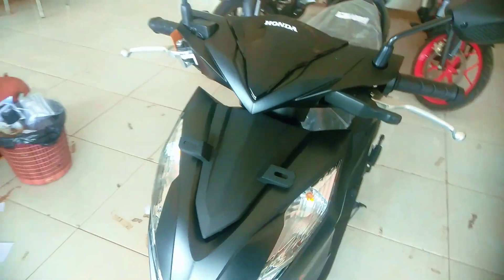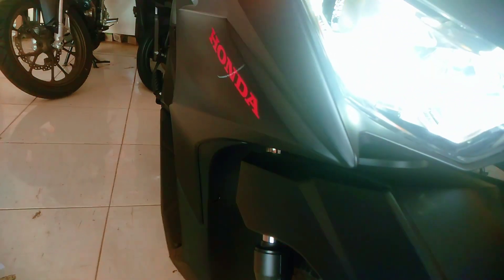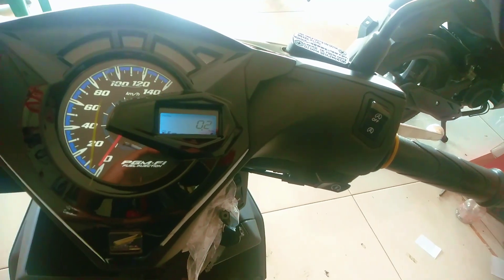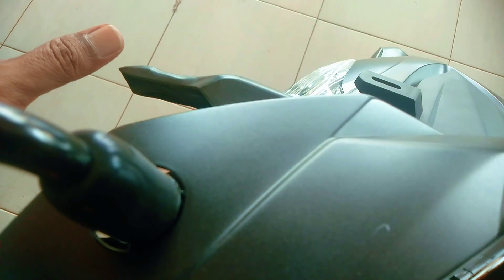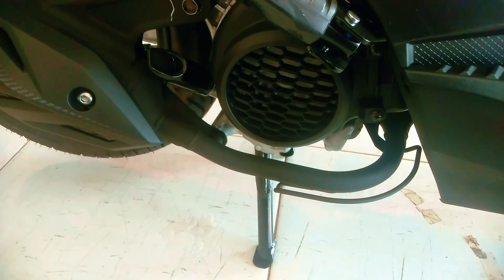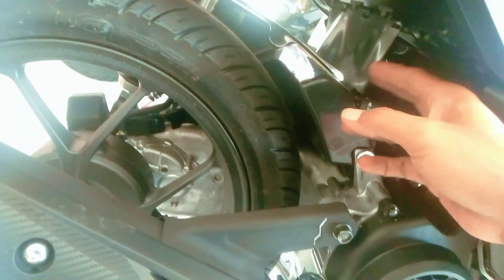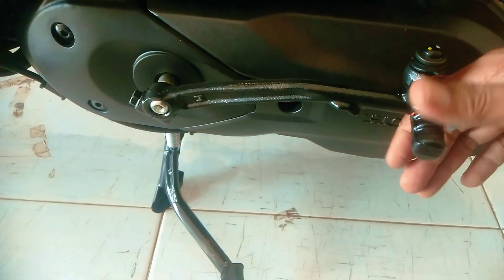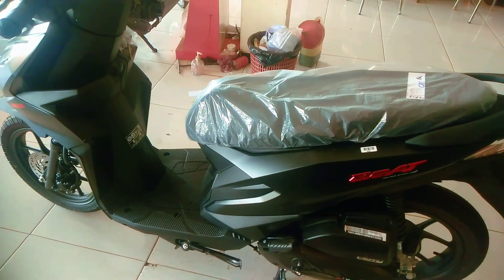NEW BEAT DELUXE 2024 WARNA HITAM DOP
new beat deluxe 2024

harga Honda beat deluxe 2024

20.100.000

OTR JAWA TENGAH MELIPUTI AREA KABUPATEN TEGAL, KABUPATEN BREBES, KABUPATEN PEMALANG, KABUPATEN PEKALONGAN, KABUPATEN BATANG, KABUPATEN KENDAL, DAN KABUPATEN SEMARANG DI LUAR AREA TERSEBUT TIDAK BISA UNTUK DI KIRIM